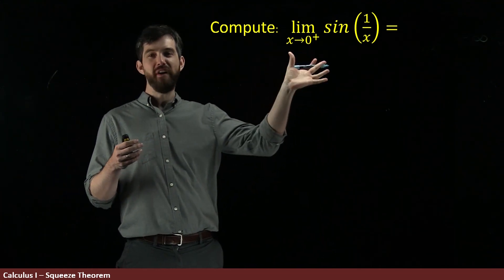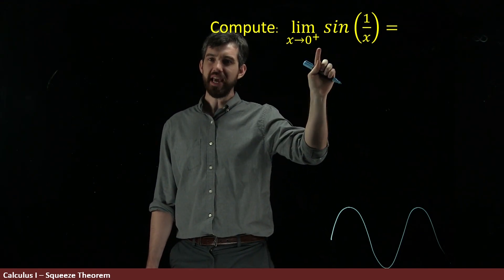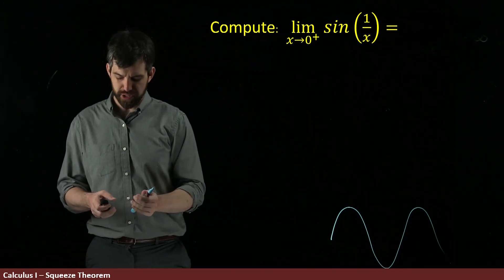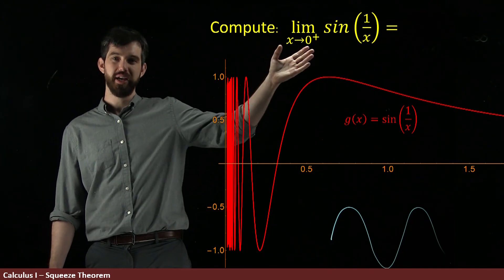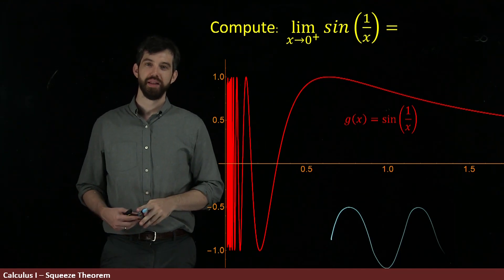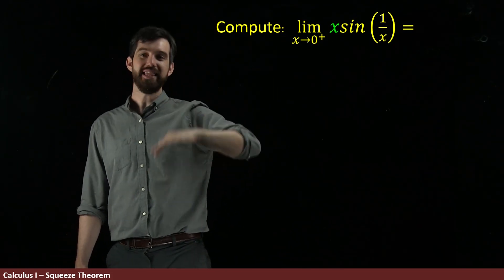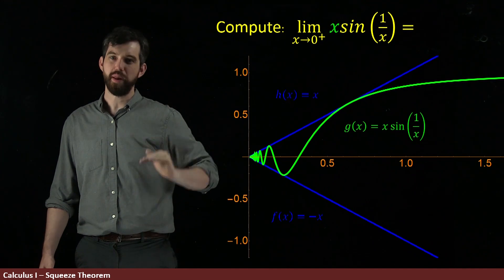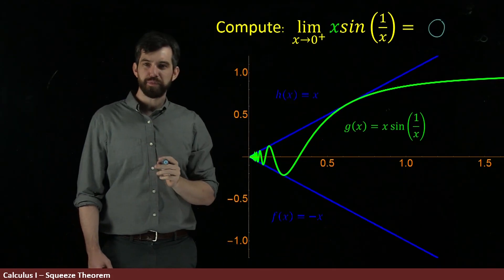Limits of Oscillating Functions and the Squeeze Theorem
Description:
Some functions start oscillating "infinitely" quickly near a point. Limits at those points don't exist if the oscillations have a nonzero height. However, of the function both oscillates and goes down towards zero, the Squeeze Theorem lets us compute the limit too.

Learning Objectives:
1) Compute the limit of a function near a point with "infinite" oscillations
2) Apply the squeeze theorem - carefully verifying the assumptions - to compute limits of functions such as xsin(1/x) near 0.

Now it's your turn:
1) Summarize the big idea of this video in your own words
2) Write down anything you are unsure about to think about later
3) What questions for the future do you have? Where are we going with this content?
4) Can you come up with your own sample test problem on this material? Solve it!